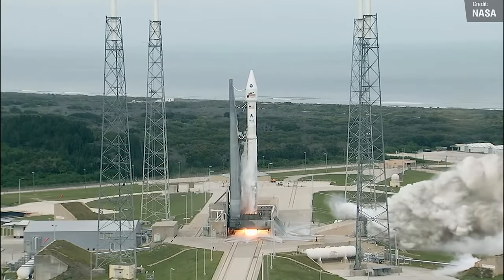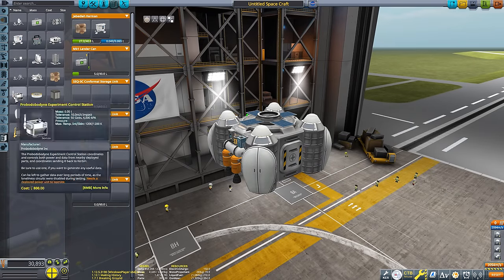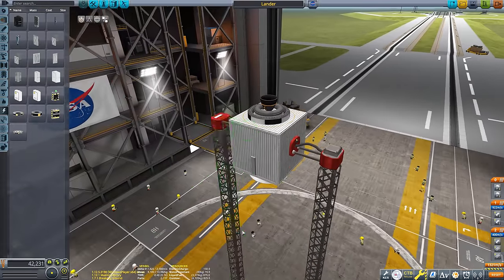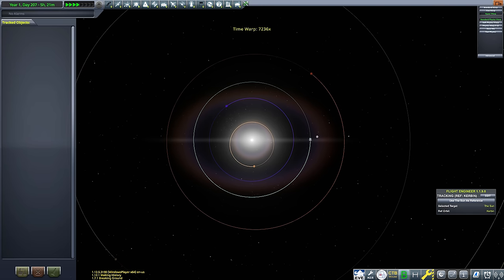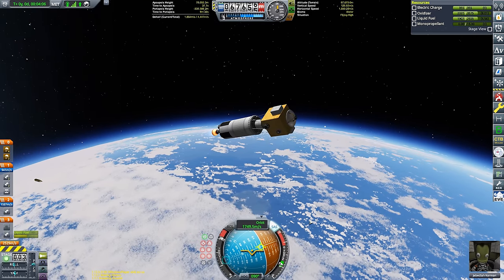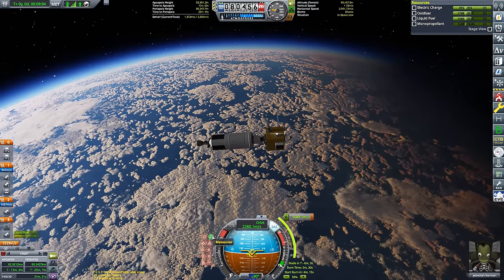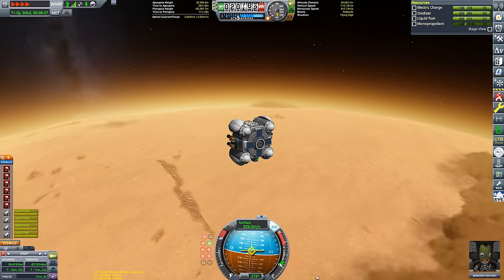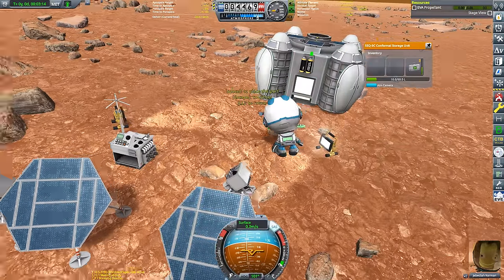Outdoing NASA in Kerbal Space Program 10 years later! - MAVEN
On this day, 10 years ago, NASA launched their MAVEN (Mars Atmosphere and Volatile Evolution) spacecraft to Mars. So, in order to celebrate this historic anniversary, I decided to dunk on NASA, and show them how it's REALLY done!

My PC specs:
64 GB RAM
3840 x 2160, 144Hz

00:00 Intro
00:33 Build
03:29 Transfer Window
03:45 Earth to Mars
09:04 Mars Mission
19:40 The Return
23:41 The Grand Finale!